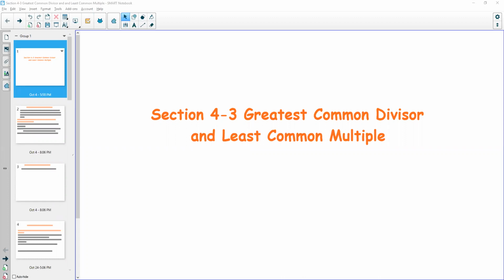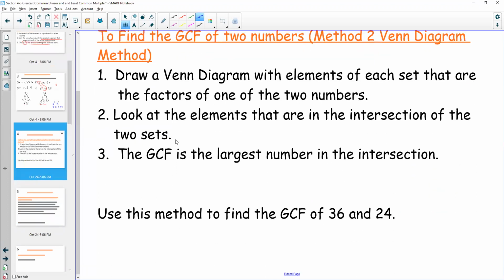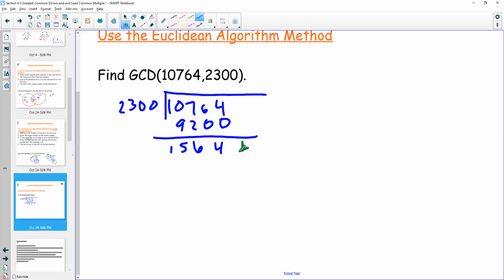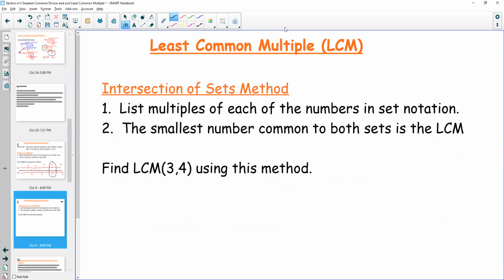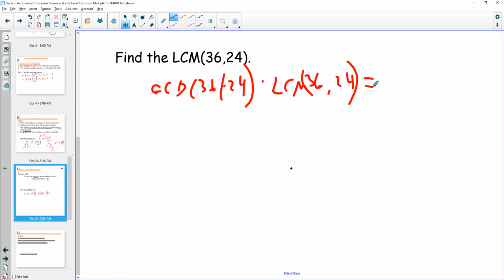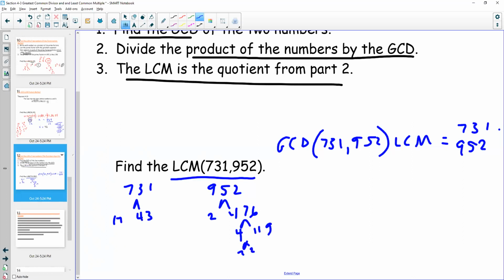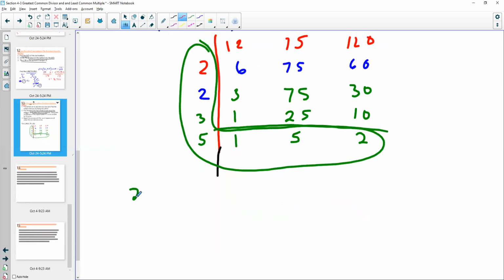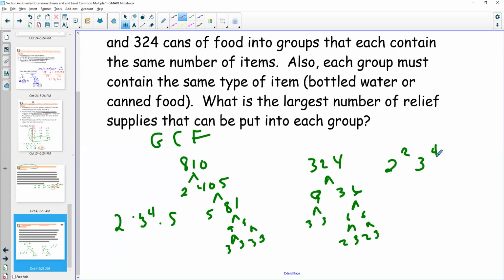Math 102: 4.3 recording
This recording is of the notes for section 4-3.